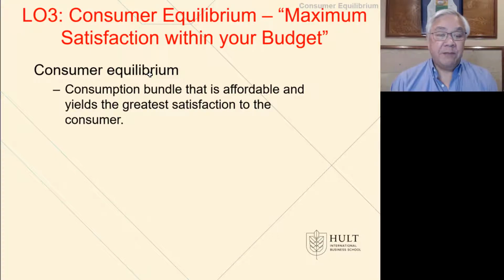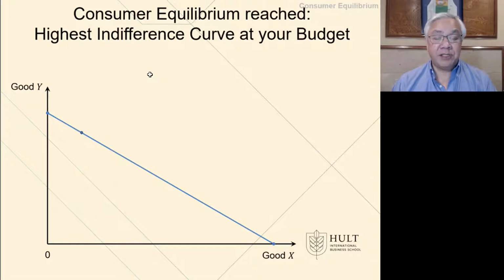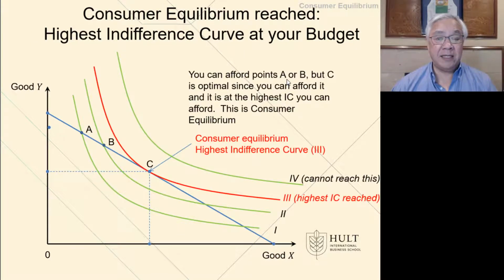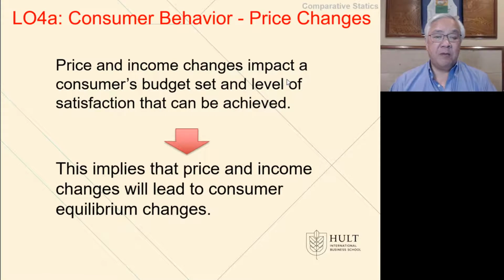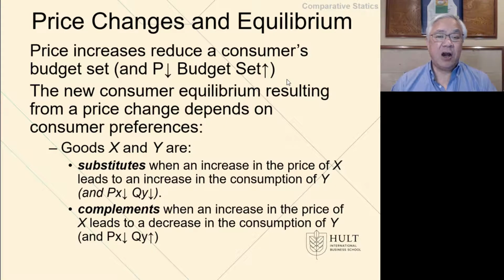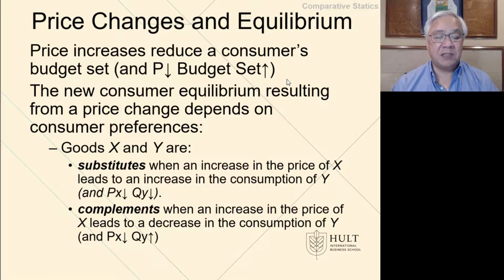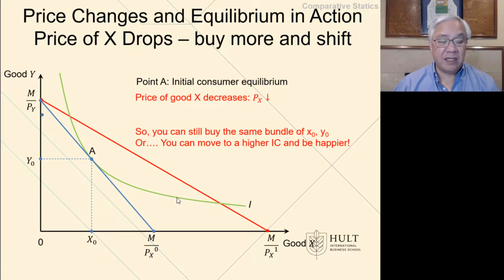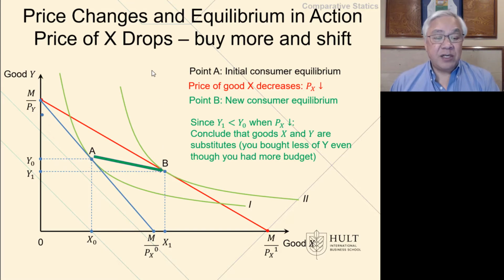ME video for ch 4 3 of 6